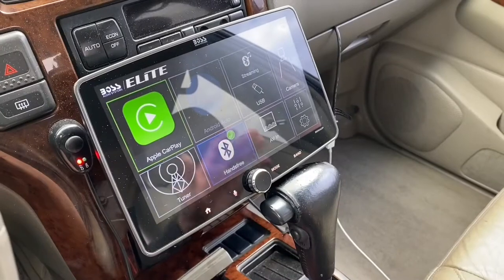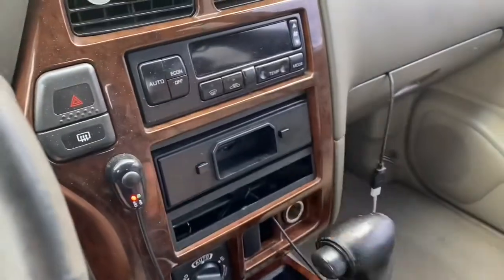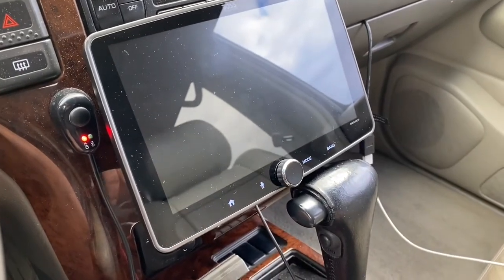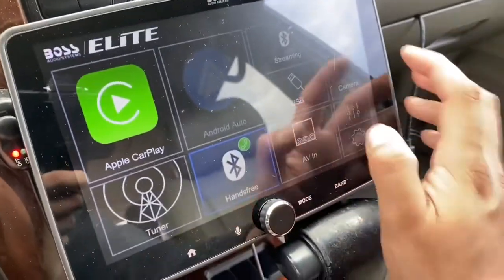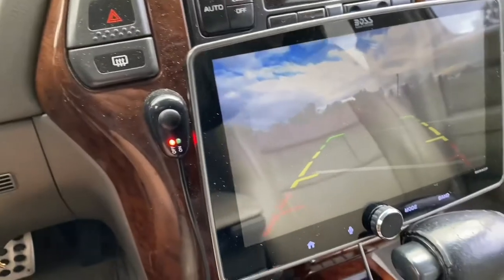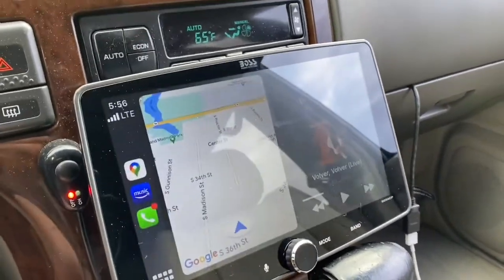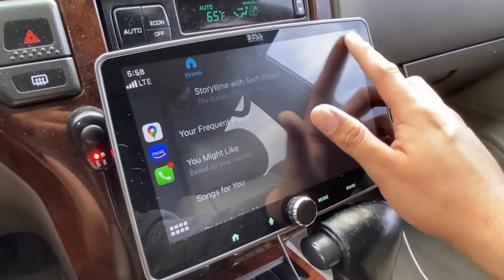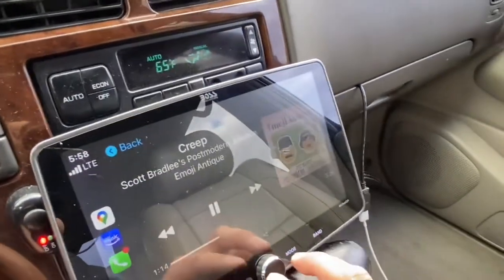Update! Reviewing my Boss Audio System!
Bringing you guys this video update showcasing the stereo I have in my car, which is an Boss Audio Systems BE9ACP. If you would like to purchase this system below is the amazon link in which you can find an slightly upgraded version which includes a rear view camera in the bundle.